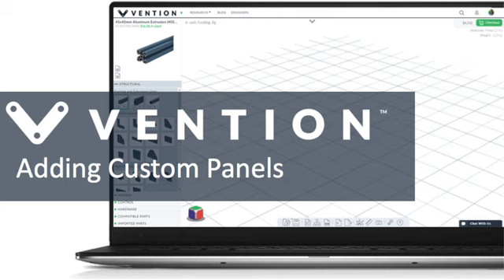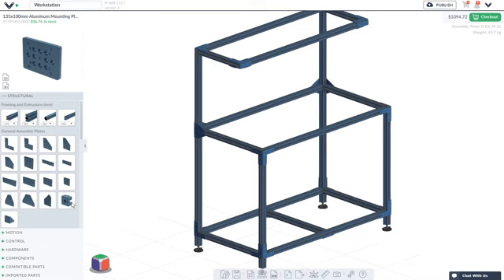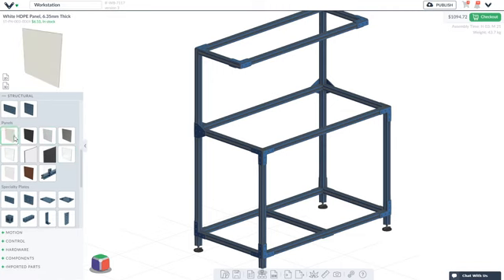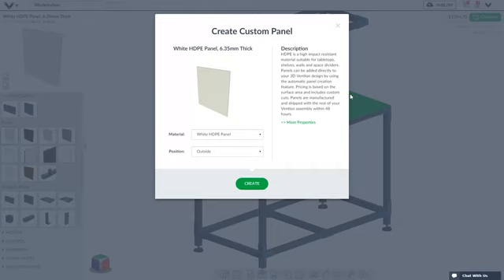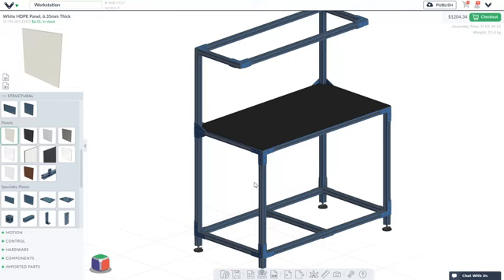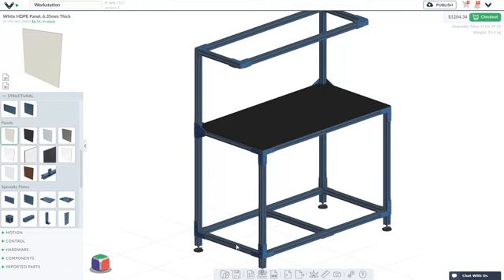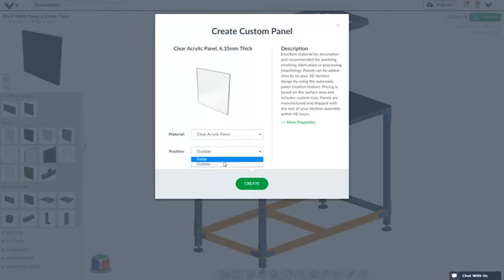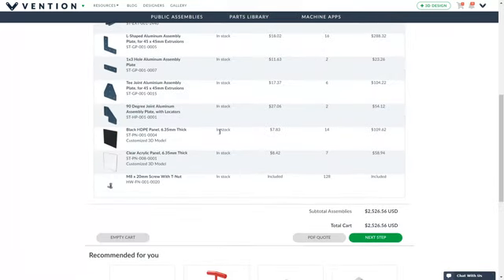Creating Custom Panels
In this video, we take you through the process of creating custom panels.

Read more about Vention and Groupe PolyAlto's strategic partnership for the digital manufacturing of custom plastic panels